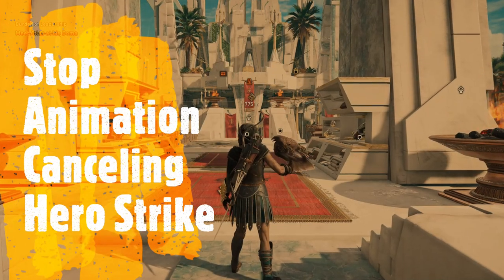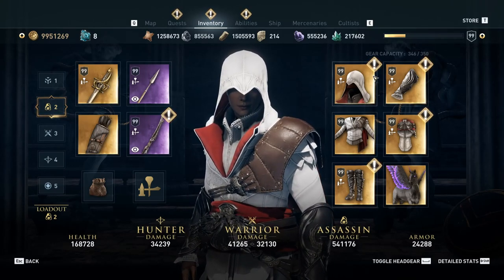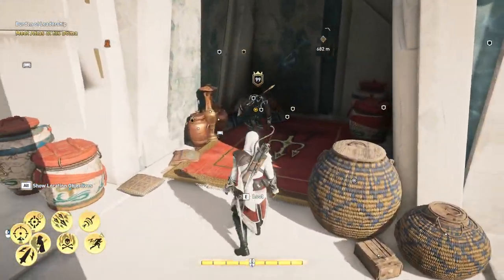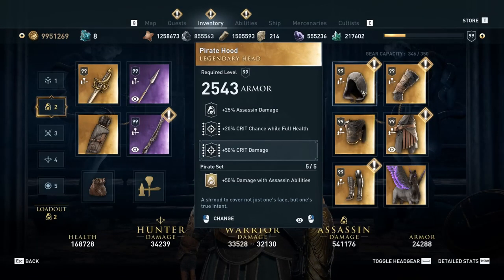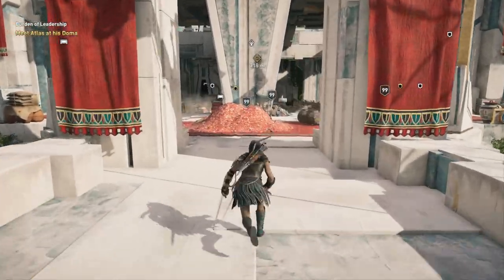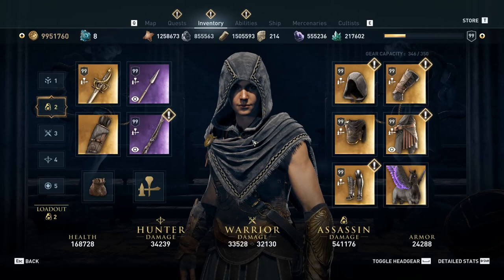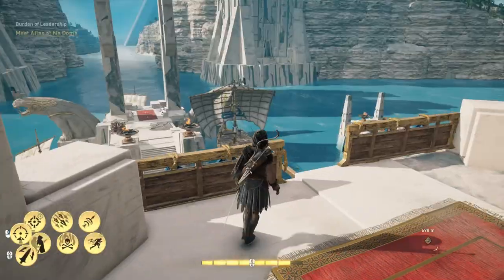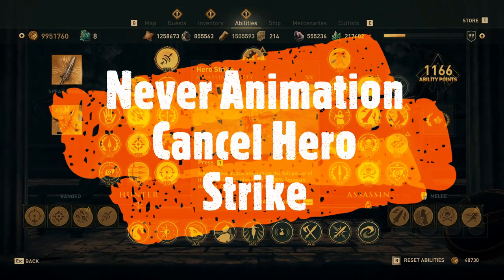Stop Animation Canceling Hero Strike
Digging into the often misunderstood mechanics behind % Damage with Skills focusing on Hero Strike and why you should not animation cancel Hero Strike.